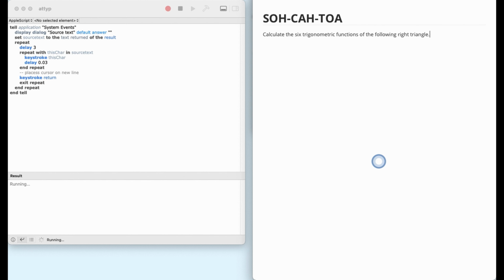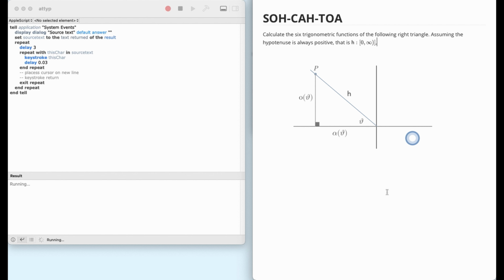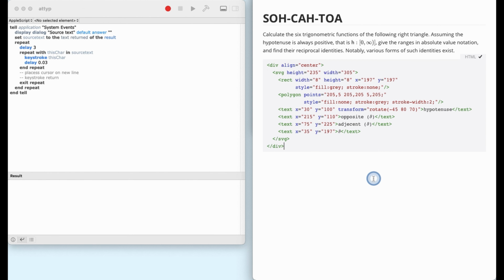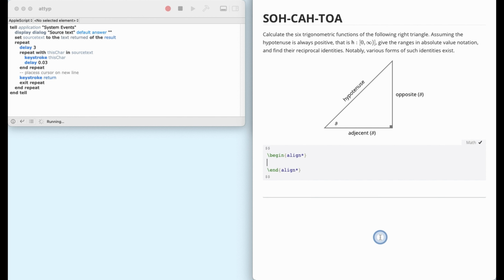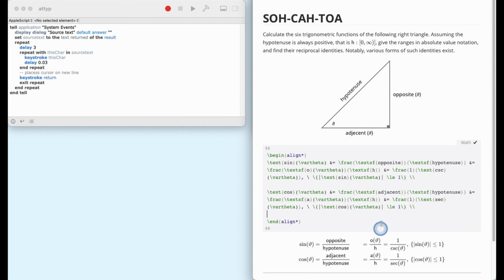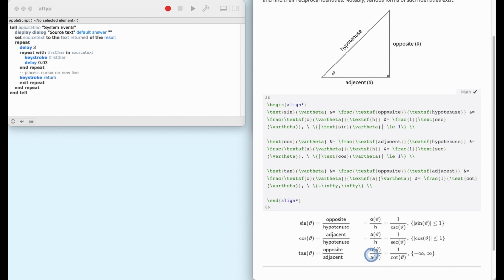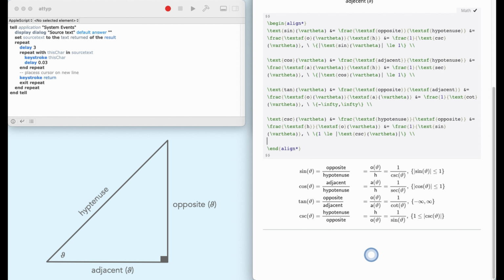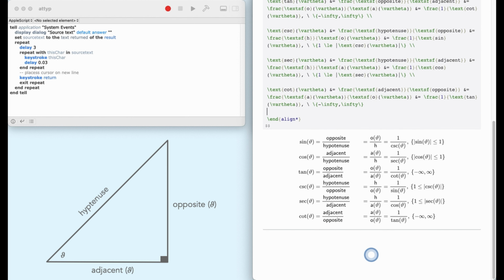SOHCAHTOA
Calculate the six trigonometric functions in LaTeX.

⬜ 𝗕𝗼𝗼𝗸𝘀
Algebra. College of the Redwoods — Math